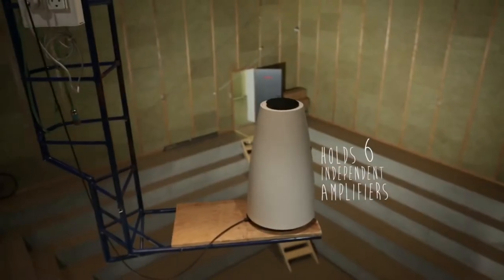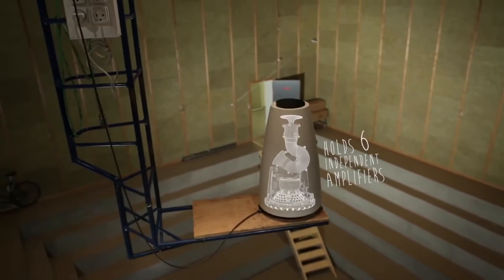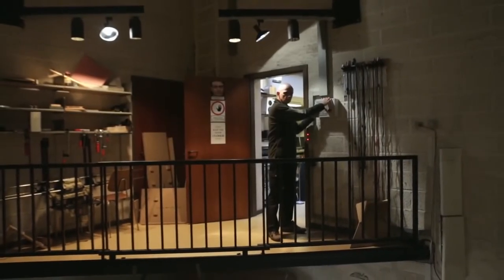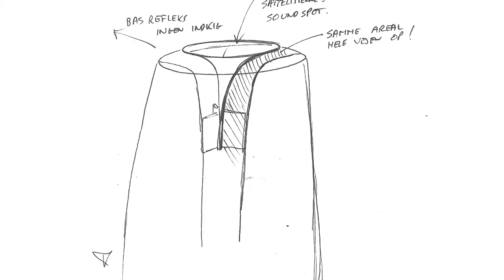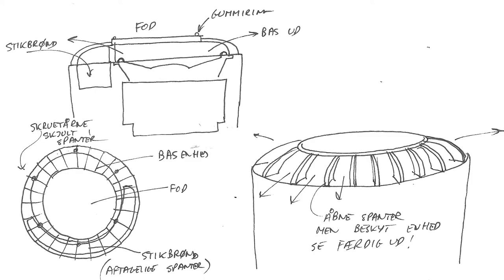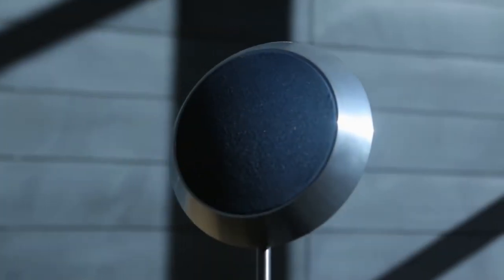Bang & Olufsen - B&O - 2014 - BeoLab 14 - Sound that comes to life